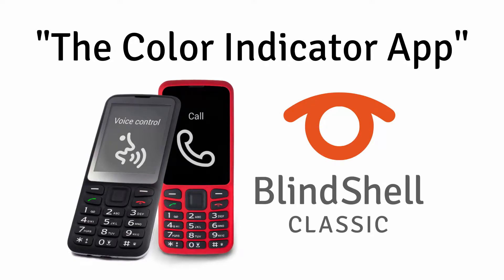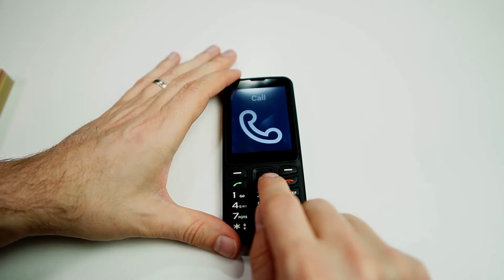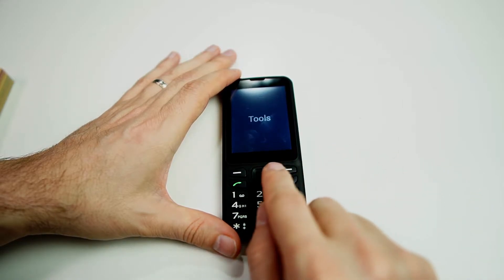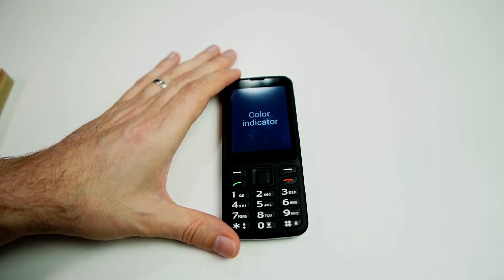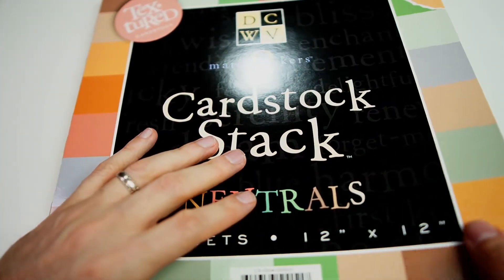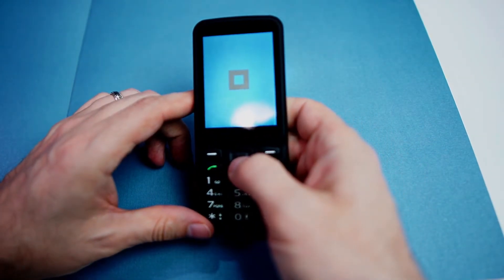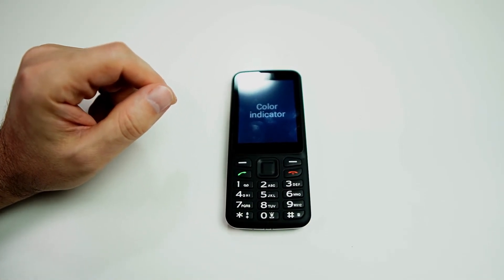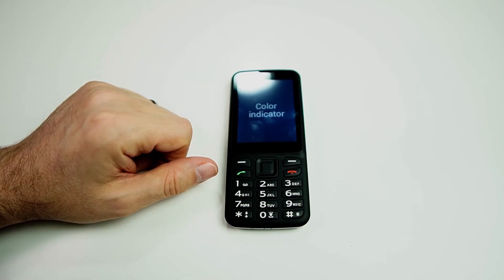How To Use The Color Indicator Application - BlindShell Classic Tutorials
In this video we talk about how to use the Color Indicator app on the BlindShell Classic mobile phone.